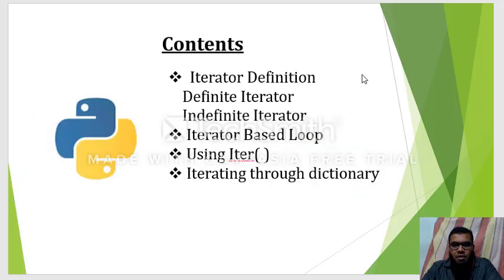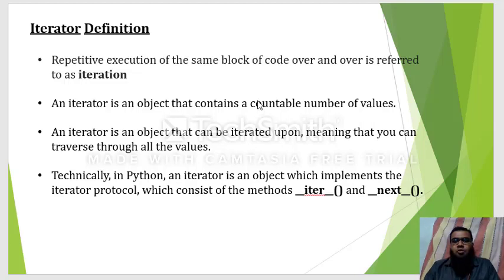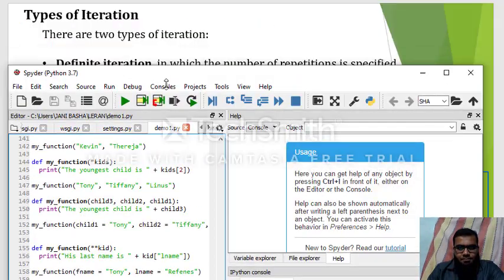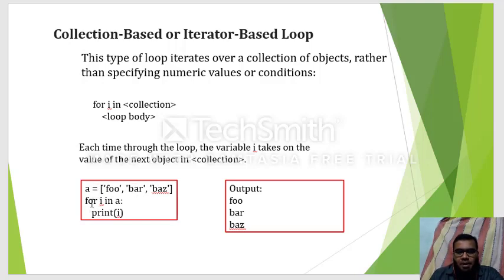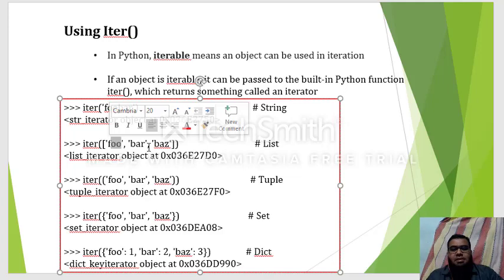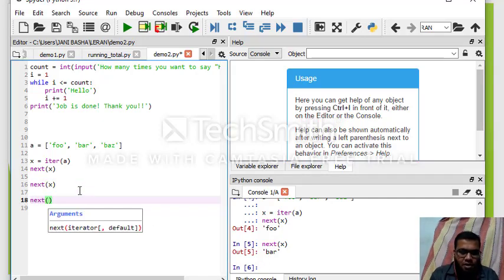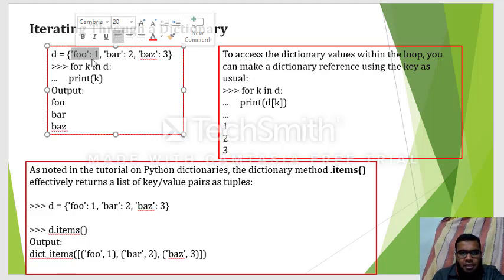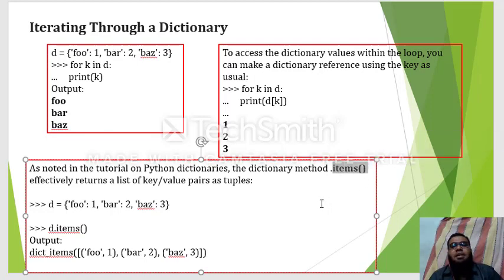python unit 2 part 1